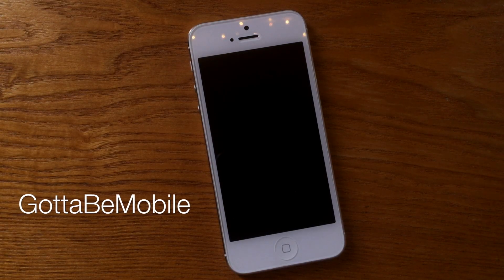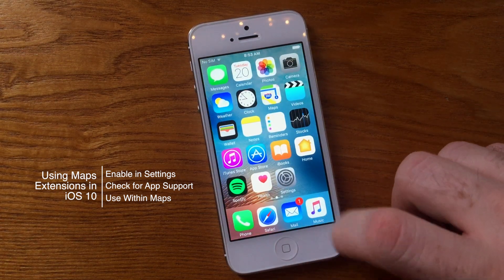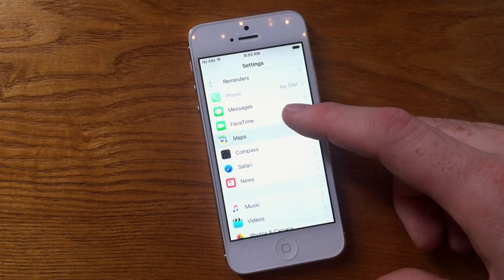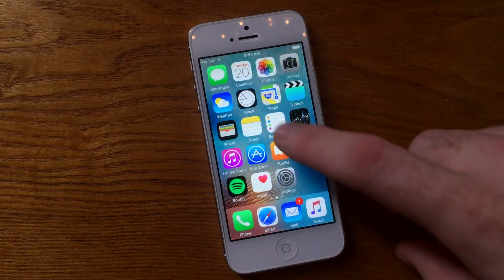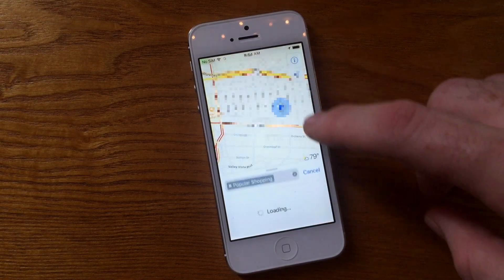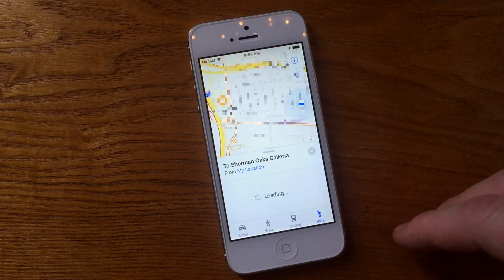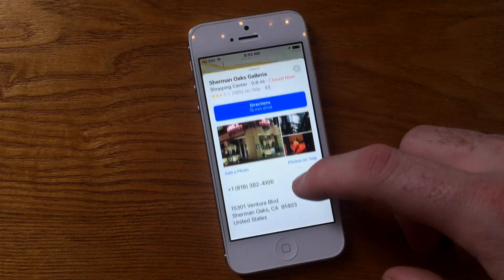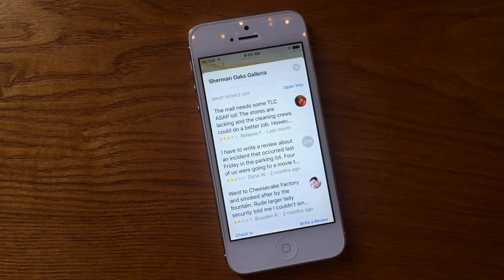How to Use Maps Extensions in iOS 10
Here is a guide how to use Maps Extensions in iOS 10